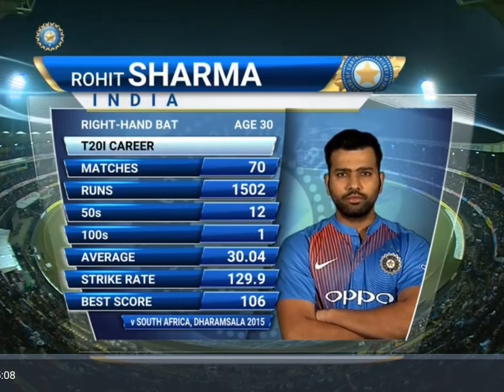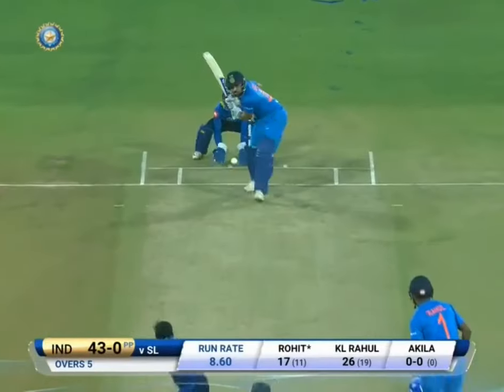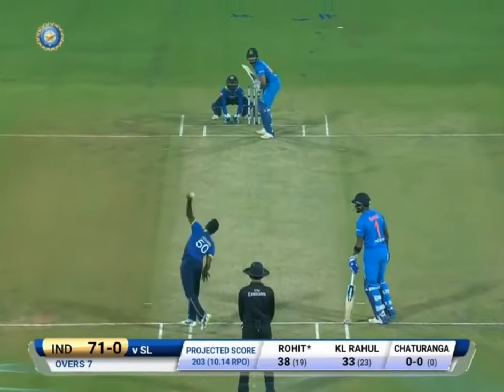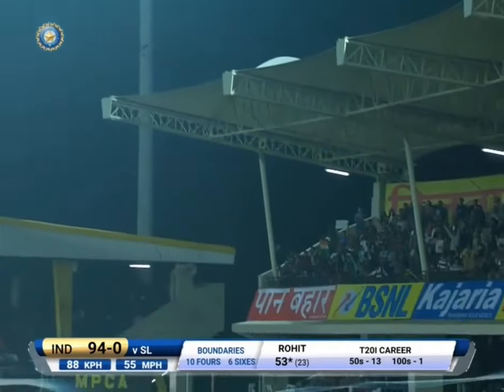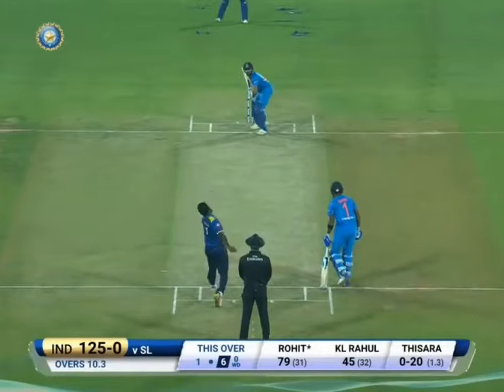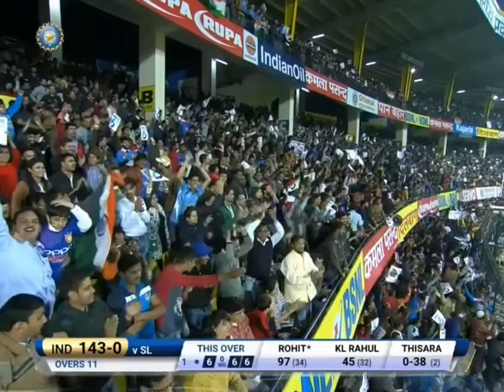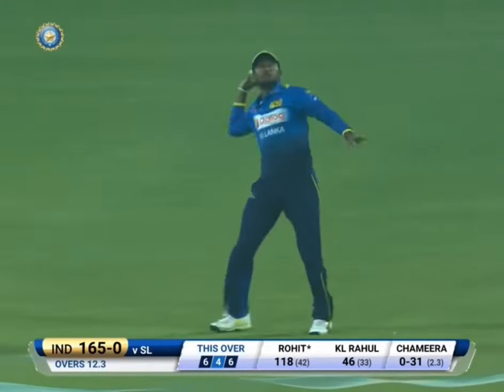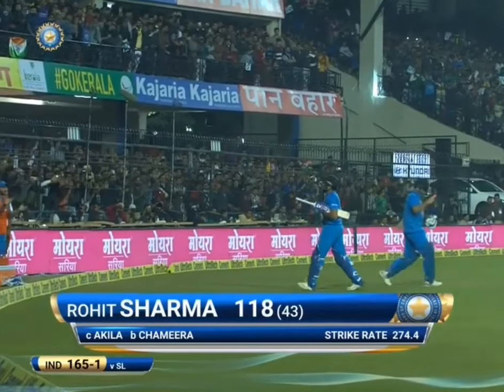Rohit Sharma fastest t20 century in just 35 ball vs SL Hitman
Your Queries:-                                                            Rohit Sharma                                                      Rohit Sharma fastest hundred                          Rohit Sharma fastest hundred vs SL                  Hitman                                                                        Rohit Sharma six hitting machine                        Rohit Sharma Indian player
Mumbai indians
Mumbai ka Raja Rohit Sharma
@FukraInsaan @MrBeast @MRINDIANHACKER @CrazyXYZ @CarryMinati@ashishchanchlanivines